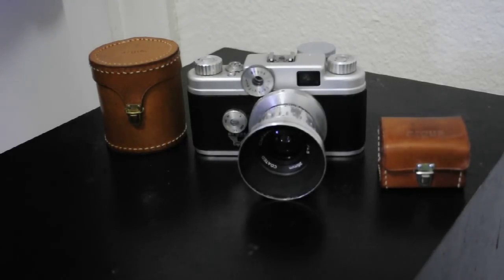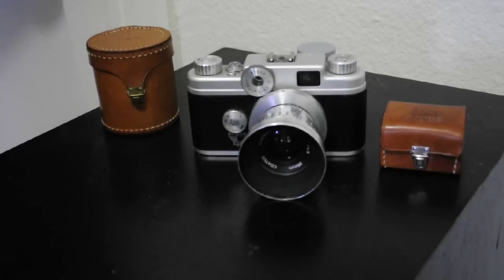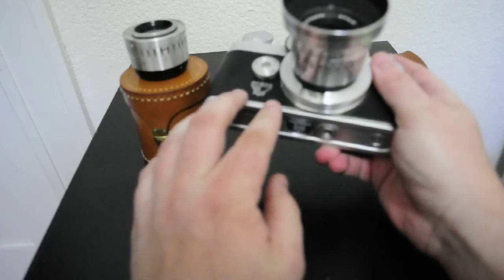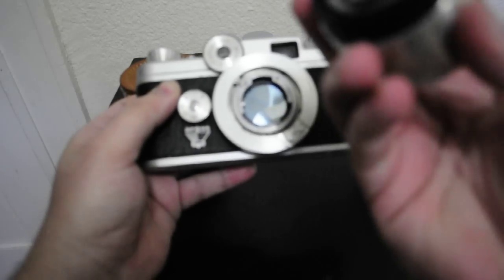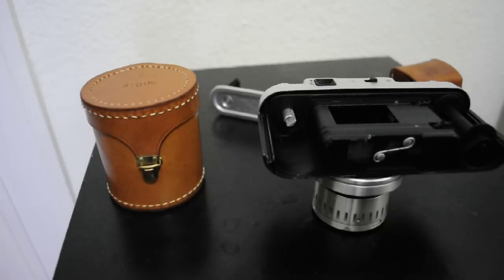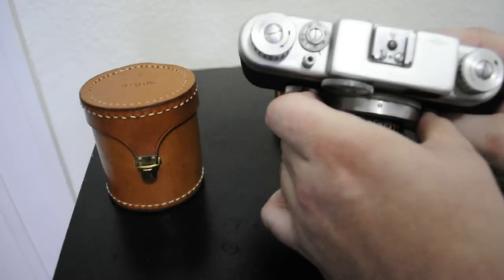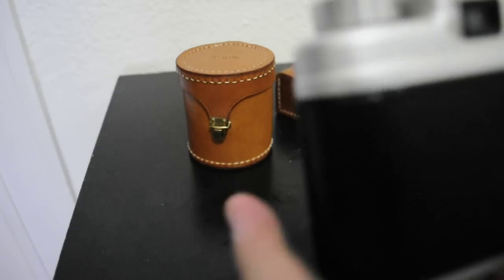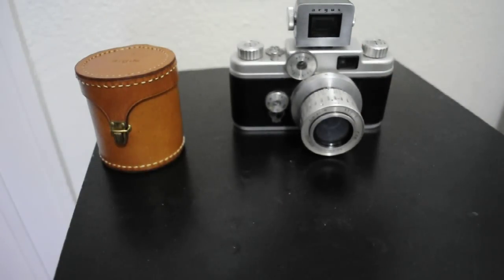Argus C-Forty-Four - Review and How To.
A review of the features of the Argus C-Forty-Four 35mm rangefinder camera. I explain how to swap out lenses as well as showing how to load film.